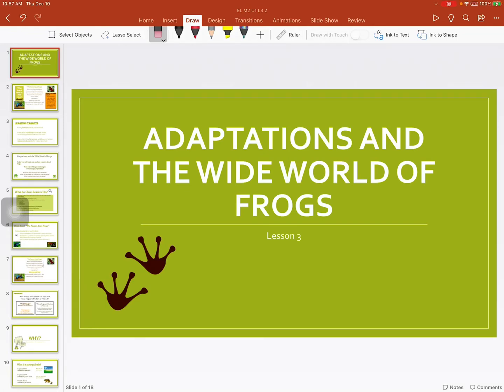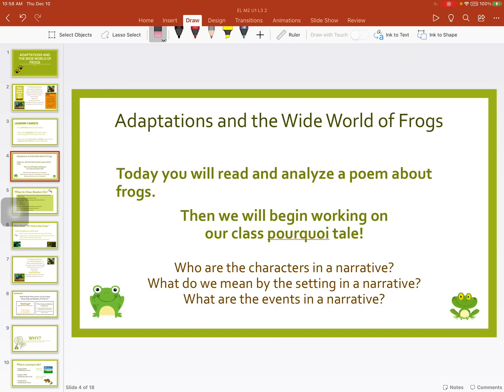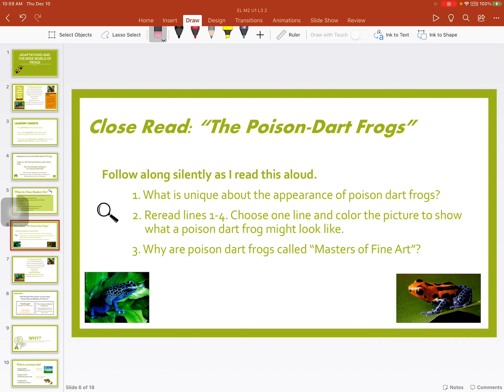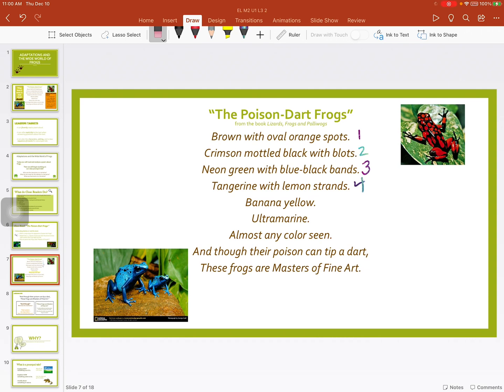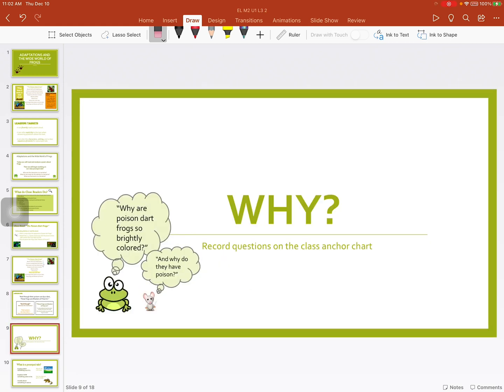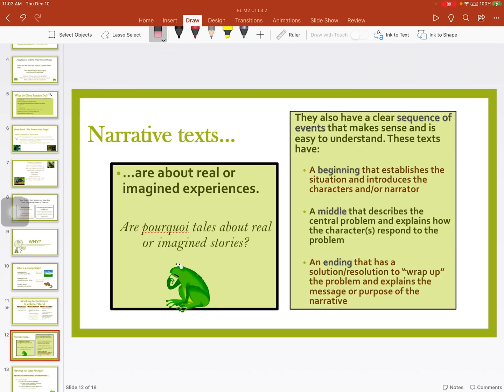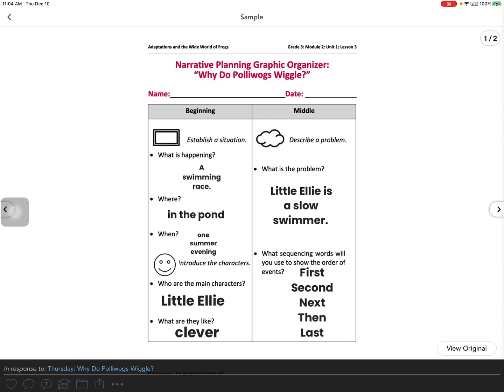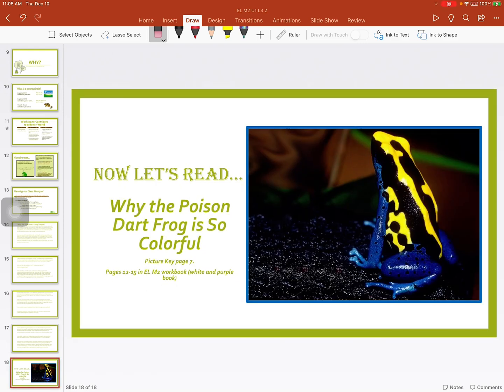EL M2 U1 L3